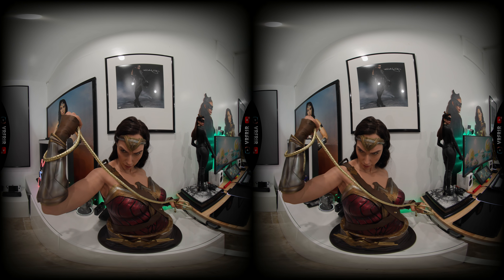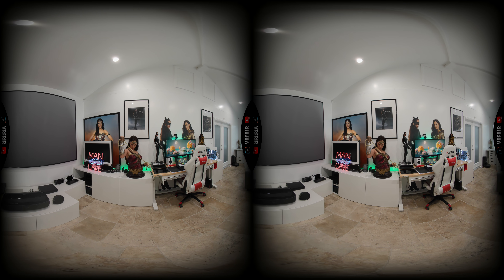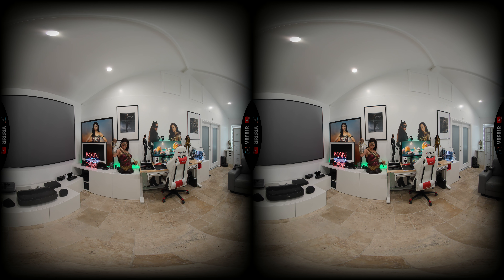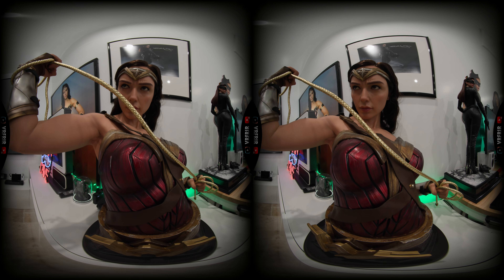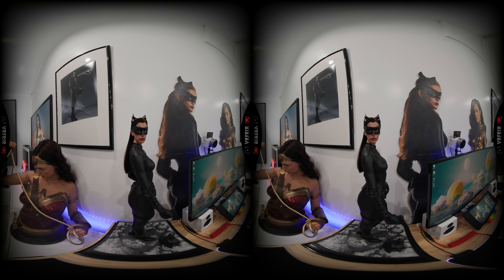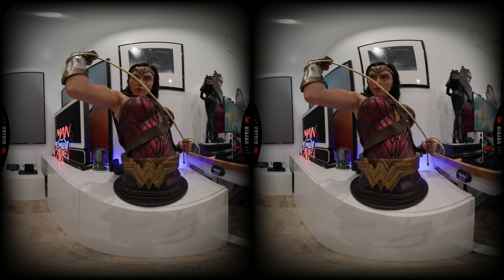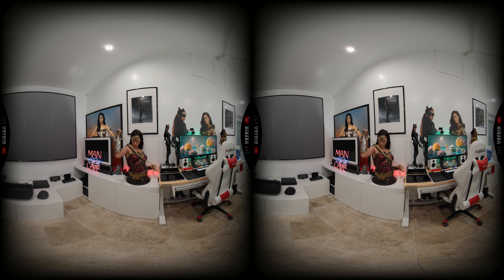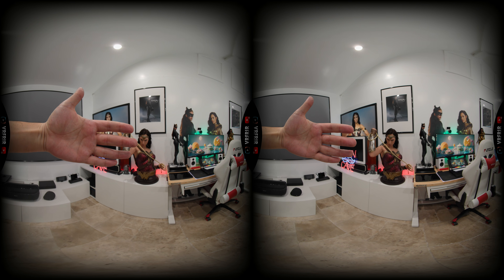Canon R5C VR180 8K Auto Focus Sample Footage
Here is a quick sample shot highlighting the autofocus capabilities of the PDMovie lidar system paired with the Canon R5C VR system. The footage was shot at f2.8 60fps with a shutter speed of 120 with no lighting other than the recessed ceiling lights. The autofocus is very clear when I put my hand in front of the lidar system and you can see the shift in autofocus from the wonder woman bust and my hand. If you pause the video when my hand is in focus and look at the wonder woman bust, even though the bust is only about 3-4 feet away, the focus is clearly visible on my hand and when I move my hand away you can see the bust shift back to focus immediately.

Again, I'll leave links to the gear I used to put this system together if you are interested. All products were purchased with my own money.

For the highest quality viewing experience and early releases, these videos are also available on DeoVR for premium subscribers.